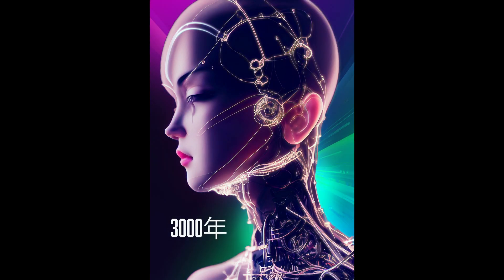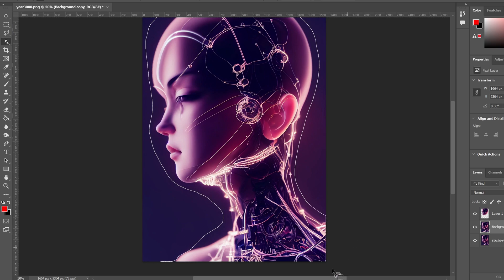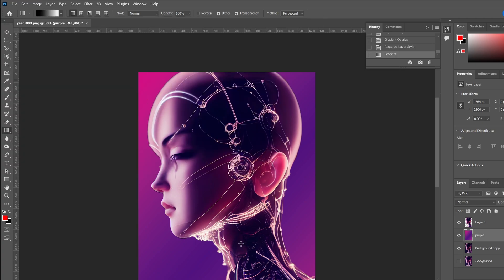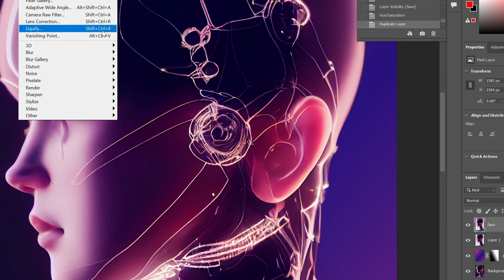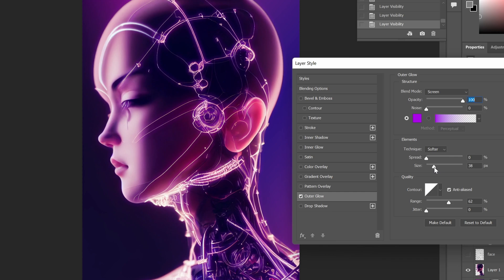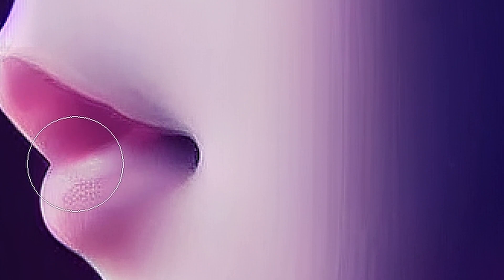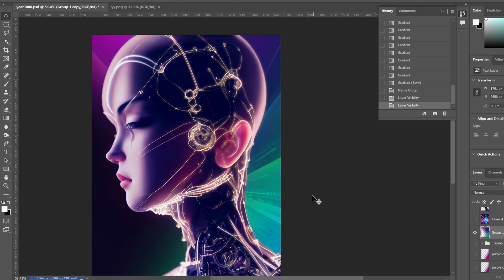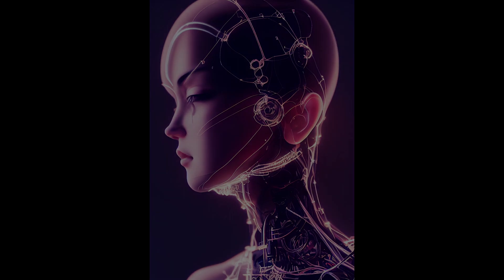Enhancing AI Art in Photoshop for INCREDIBLE Results! // Midjourney 3000年 Human [4K]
Using Adobe Photoshop, you can enhance and add your own original touch to photos produced by AI art generators. Whether using Midjourney, Stable Diffusion, or any Generative AI artistic tool, occasionally retouching is necessary to advance the work and give it the appearance you desire.

The 3000年 (Year 3000) video gives the example of future humans from the year 3000. Using Photoshop, I enhanced a Midjourney AI art-generated image of a cyborg/humanoid by adding a background, altering the colors, retouching the face, and adding my own creative touches.